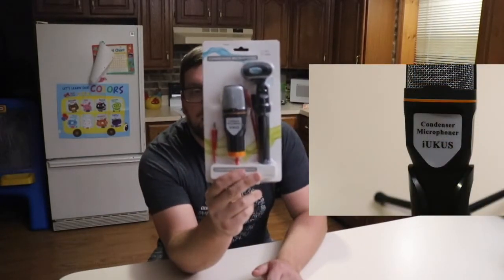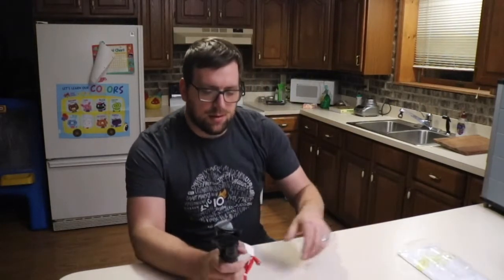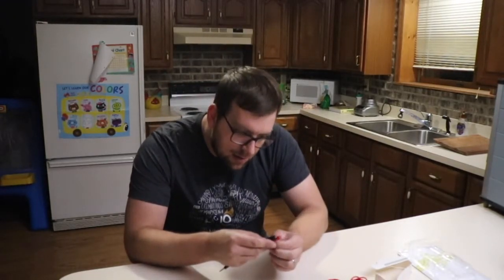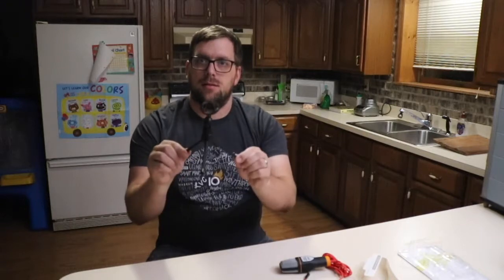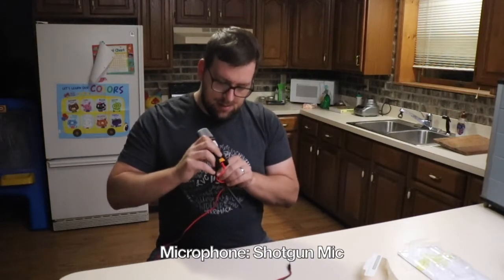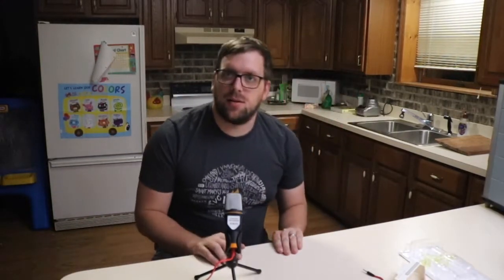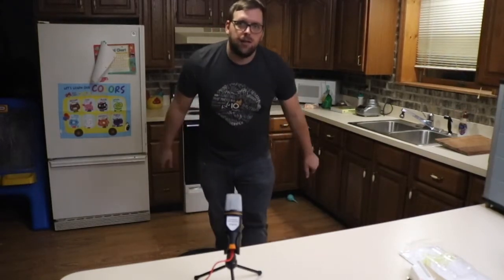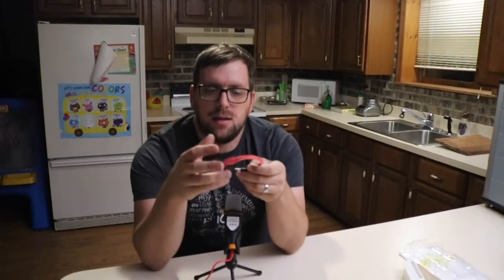iUKUS Condenser Microphone Review